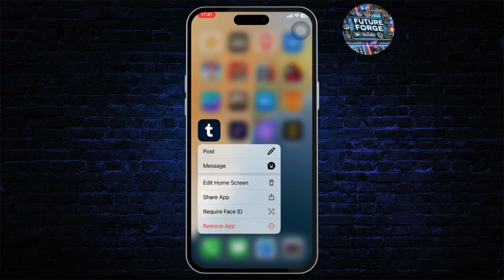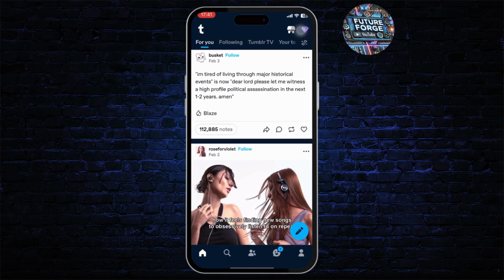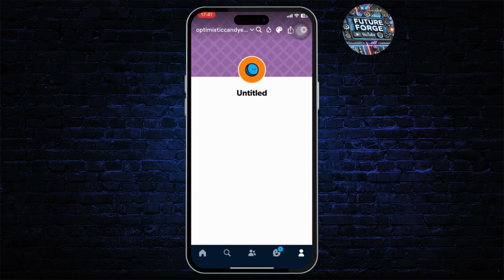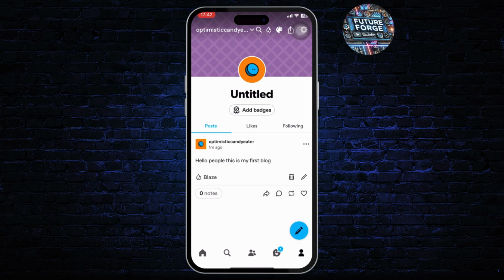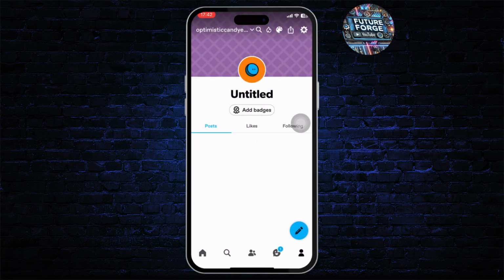How to Delete Blog on Tumblr 2024 EASY! | Permanently Delete Blog on Tumblr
Want to delete your Tumblr blog? This video will guide you through the steps to remove your Tumblr blog quickly and easily. Whether you're asking, "How do I delete my Tumblr blog?" or need help managing your account, this tutorial has you covered. Learn how to permanently delete a blog and free up space on your Tumblr account. Watch now to see how you can delete your Tumblr blog today!

Timestamps:
00:00 How to Delete Blog on Tumblr
00:10 How to Manage Tumblr Blogs